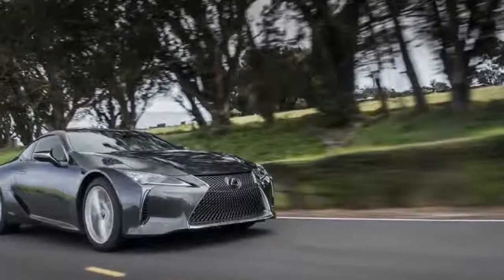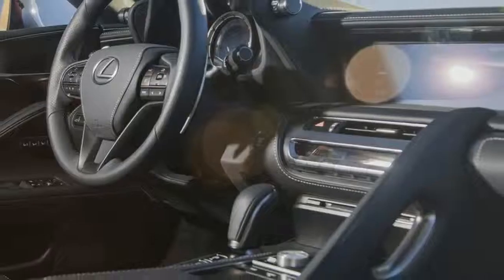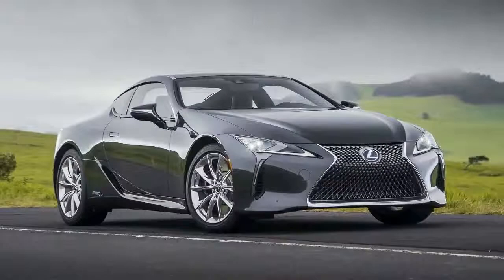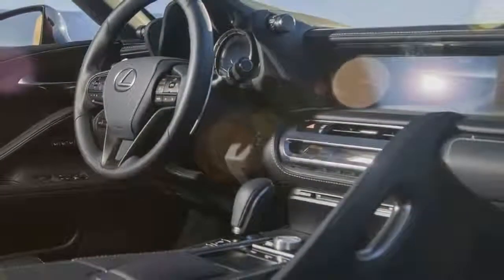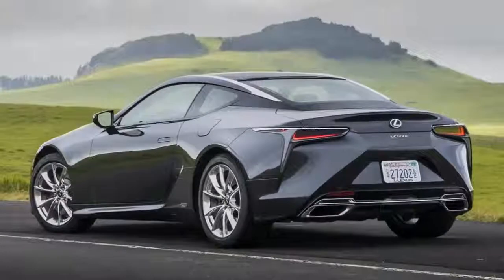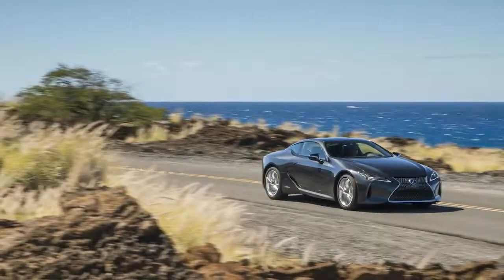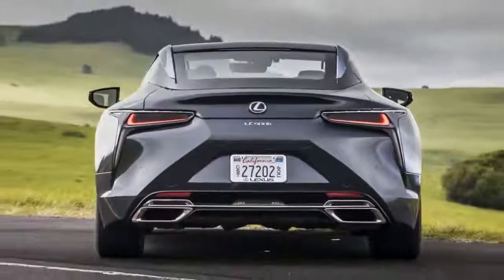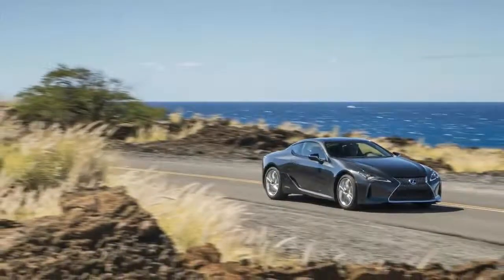You Must See !!! 2018 Lexus Lc 500h First Drive The Hotshot Hybrid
2018 Lexus LC 500h First Drive The hotshot hybrid

Sitting in the comfortable driver's seat available as a 10-way power seat standard or as a Alcantara Sport seat in higher trims   the LC 500h promises a lot with its tech-of-the-future-vibe. Since the only non-powertrain differences between the LC 500 and the LC 500h are some badges and an Eco Driving Indicator on the screen, I will once again point you to the LC 500 review to learn more about the look and feel of this car.

The LC 500h uses a 3.5-liter V6 gasoline engine (premium fuel only, naturally) and an electric motor to deliver a combined output of 354 horsepower. Technically, there are two motors (called MG1 and MG2) involved, but only Motor Generator 2 can actually send any power to the rear wheels (it also captures regenerative braking energy to send back into the lithium-ion battery pack). MG1 is there as a primary generator, to start the engine, and to control the engine speed. It's the latest iteration of the hybrid powertrain that Toyota has been improving ever since introducing the Prius back in 1997.